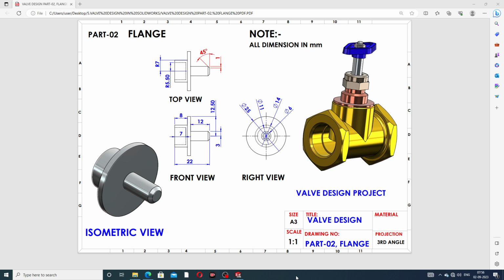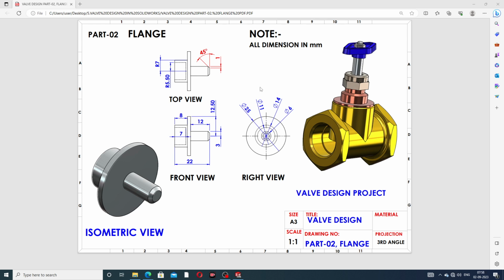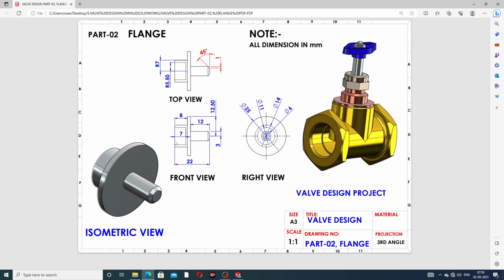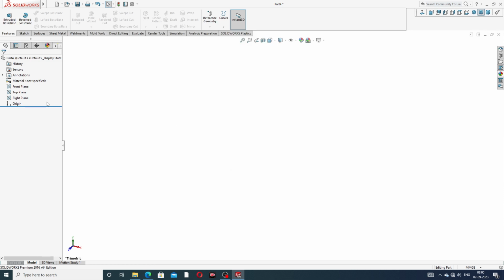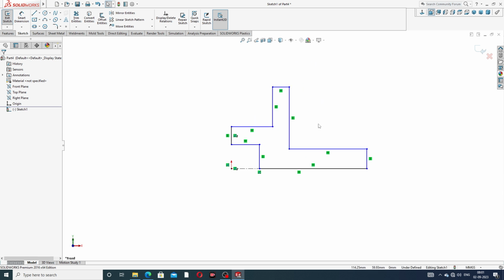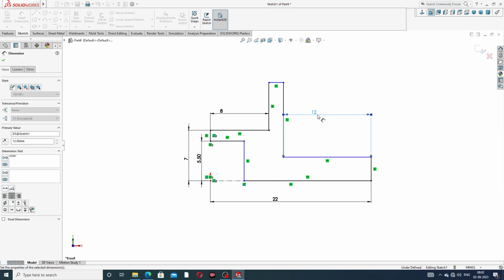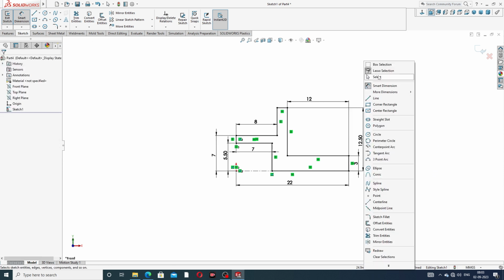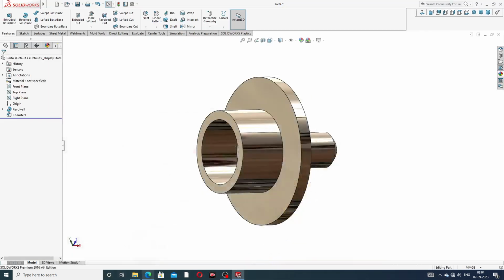SKETCH VALVE DESIGN AND ASSEMBLE IN SOLIDWORKS// PART-02, FLANGE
Main Topics:
1. AUTOCAD Tutorial for Beginners & Advance.( 2D sketching Drawing, 3D Modeling Design and Isometric Design, Industrial Projects Design All Easily Learn in AutoCAD Software).

2. SOLIDWORKS Tutorial for Beginners & Advance.( 2D Sketching Drawing, 3D Modeling Design, Surface Modeling Design, Sheet Metal Design,  Weldments design, Assembly Process, Drafting Process, Simulation Process, Industrial Projects Design All Easily Learn in SOLIDWORKS Software).

3. CATIA V5 Tutorial for Beginners & Advance.(2D sketching Drawing, 3D Modeling Design, Wireframe and Surface Design, Generative Sheet Metal Design, Assembly Process, Drafting Process, Simulation Process, Industrial Projects Design All Easily Learn in CATIA V5 Software).

4. ANSYS workbench Tutorial for Beginners & Advance.(2D Sketching Drawing, 3D Parts Design & Analysis, Surface Parts Design & Analysis, Sheet Metal Parts Design & Analysis, Industrial Projects Design & Analysis All Easily Learn in ANSYS Workbench Software).

5. GD&T Tutorial for Beginners & Advance.( GD&T AutoCAD Software, GD&T SOLIDWORKS Software, GD&T CATIA V5 Software, Industrial GD&T All GD&T Learn Easily).

6. NEW Update COMPUTER Knowledge.(New update computer parts, New update software knowledge, New update any notifications related to computer knowledge).